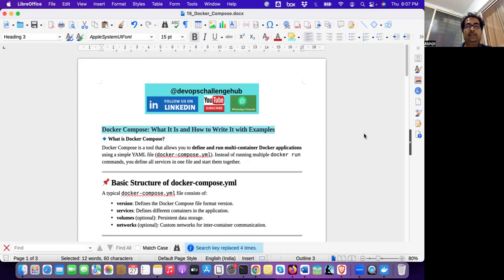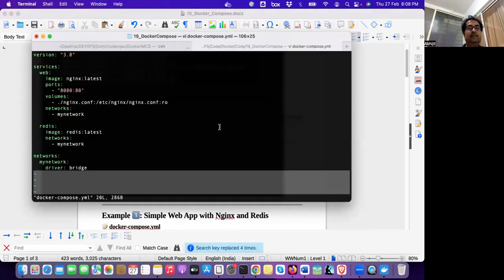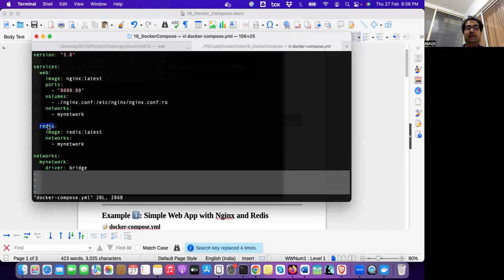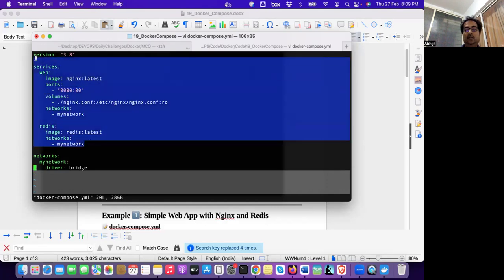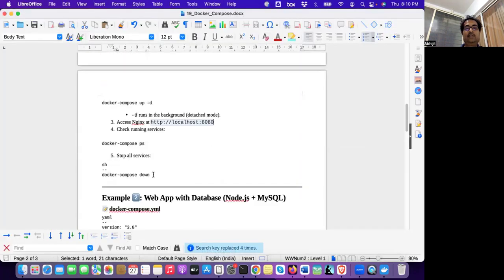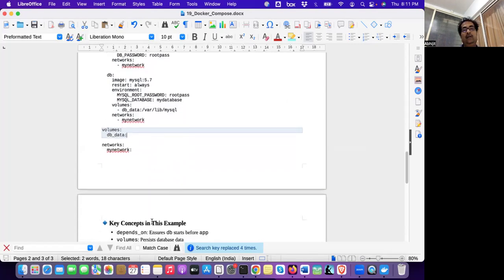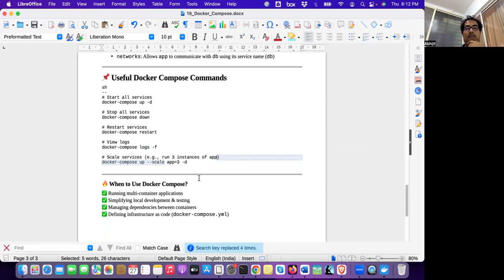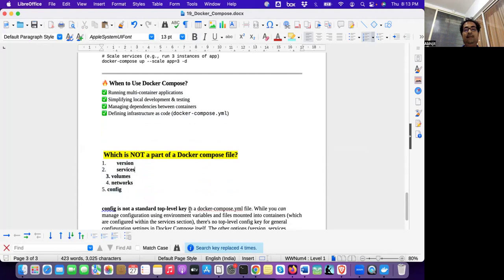Devops Interview: Docker Series:19: Explain Docker Compose with examples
Devops Interview: Docker Series: 🐳  Explain Docker Compose with examples